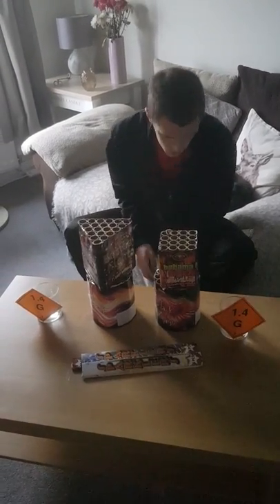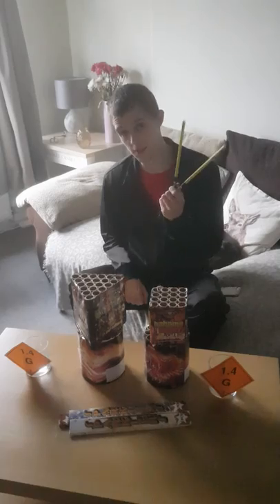Fireworks stash pt1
Over the next few videos I will be going over firework safety firework stash so please tune in for more thank you very much YouTube